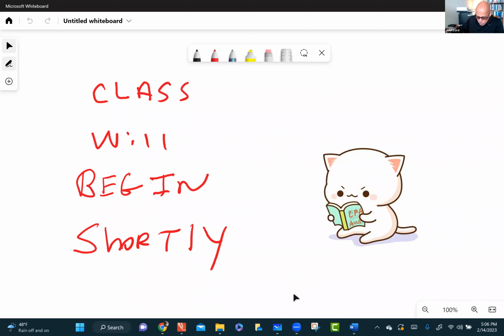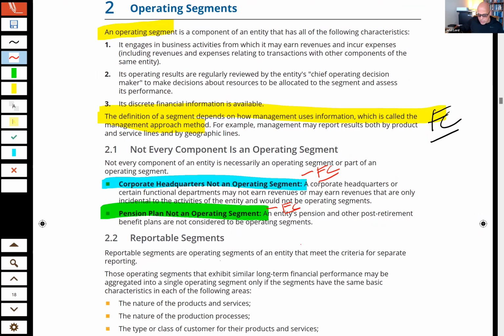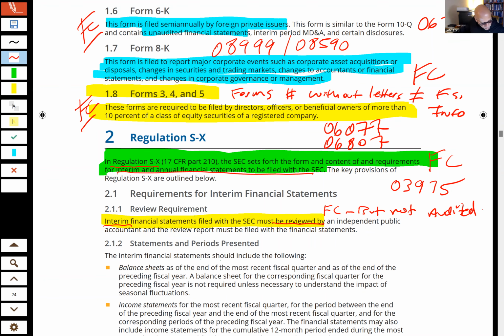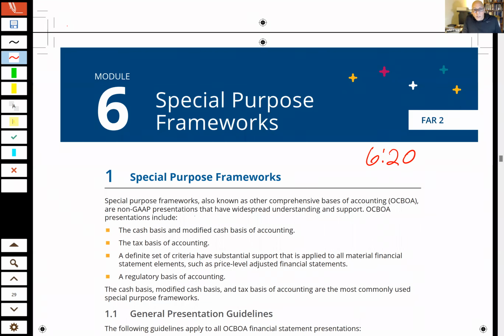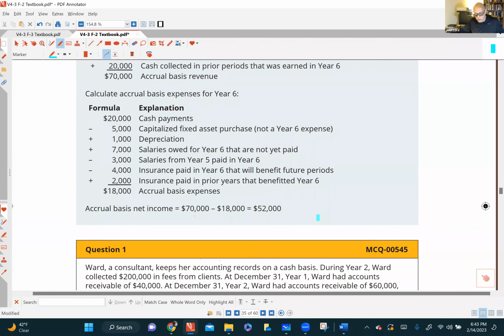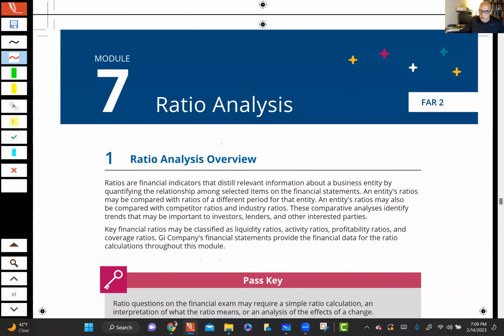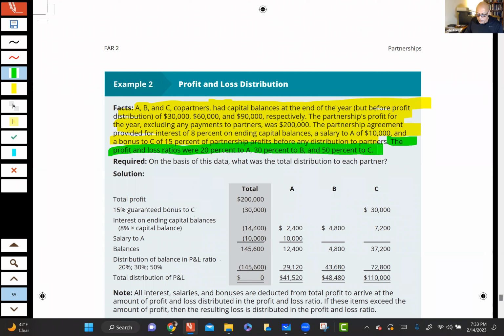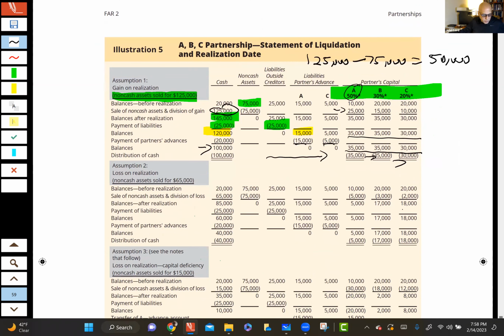SP23 F2 Completion